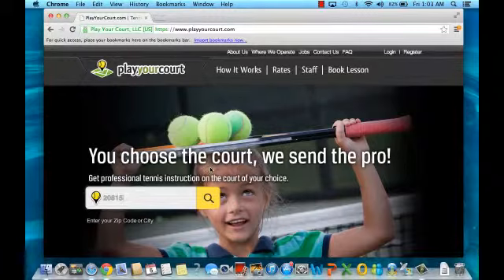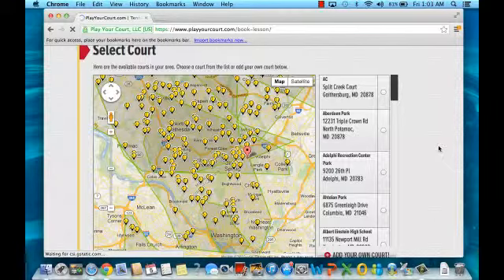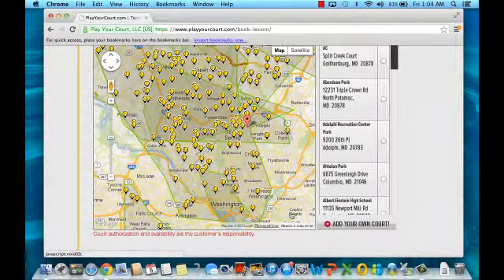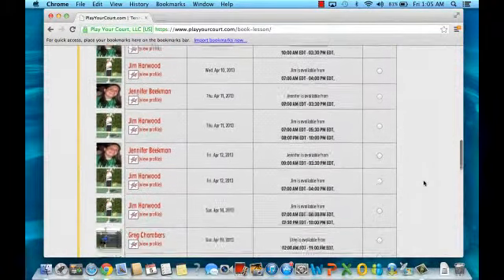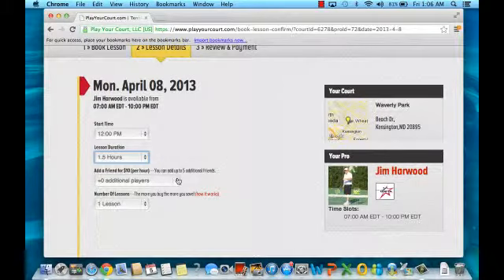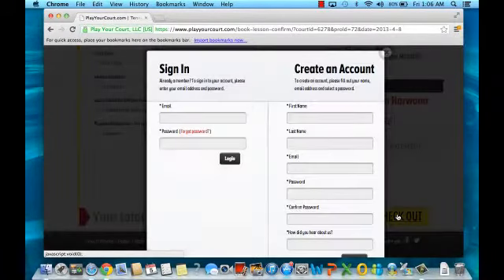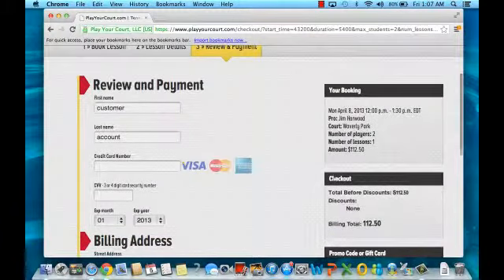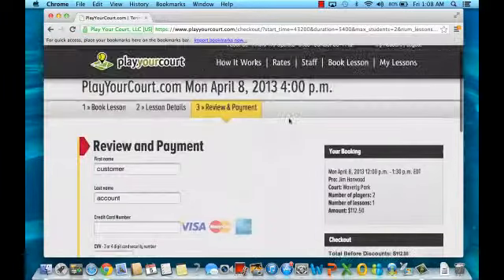Virginia BeachTennis Lessons - How To Book Tennis Lessons On Any Court of Your Choice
PlayYourCourt.com is a nationwide mobile tennis club that provides you with certified professional tennis lessons in Virginia Beach on any court of your choice.

Whether you're looking for private tennis lessons, group tennis lessons, or a USTA team practice PlayYourCourt.com has you covered.  Our USPTA and PTR certified tennis professionals work with all ability levels and offer tennis lessons for kids and adults of all ages and tennis backgrounds. Whether you're looking for beginner tennis lessons or you're an experienced tennis player looking to improve, PYC guarantees to consistently bring you the highest level of tennis instruction the industry has to offer.

In this video we walk you through booking a tennis lesson in Virginia Beach on any court of your choice with PlayYourCourt.com.

Virginia Beach, VA